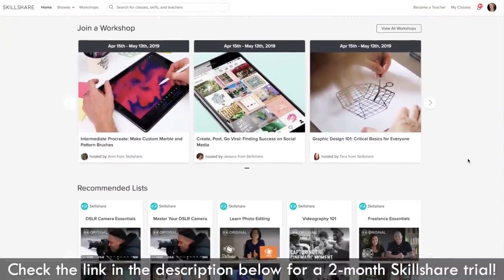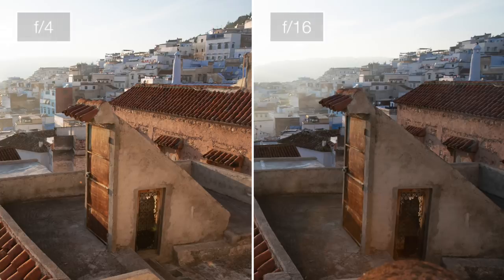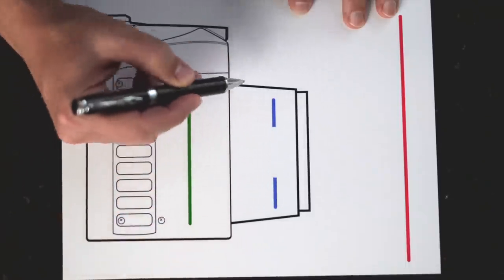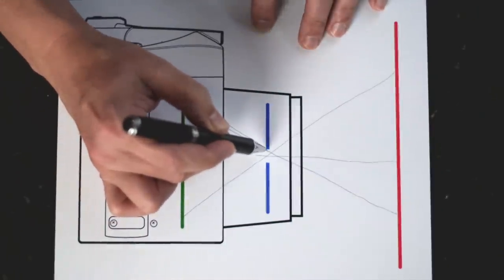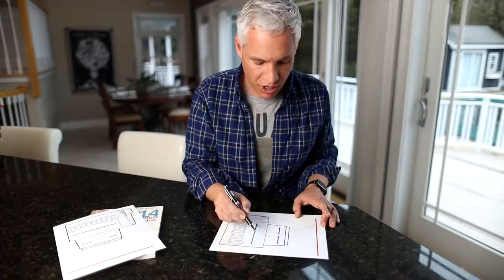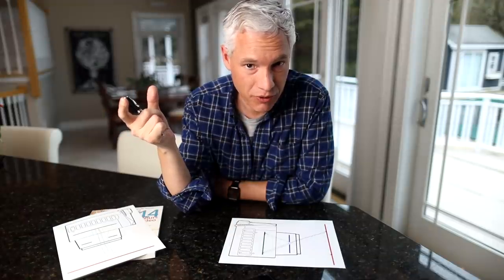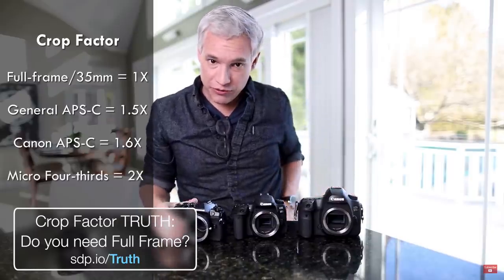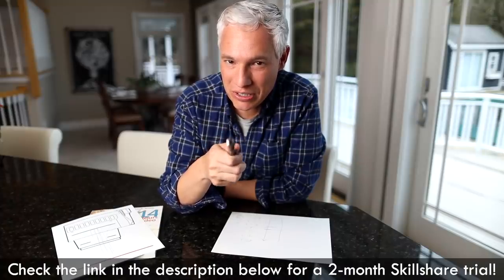Diffraction WRECKS sharpness: Photography physics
Diffraction is a bizarre property of physics that ruins the sharpness of your pictures at high f/stop numbers. There's a lot of information on the web about diffraction and photography, but none of it seems to agree, and most of it is wrong. I got deep into researching the physics of light, and in this video, I give you my best guess as to what happens to cause the reduced sharpness at small apertures.